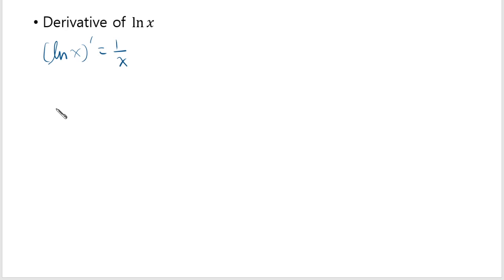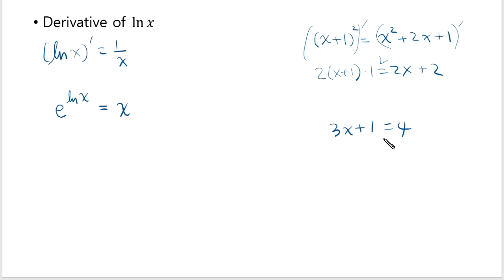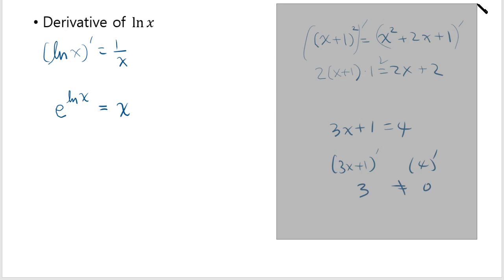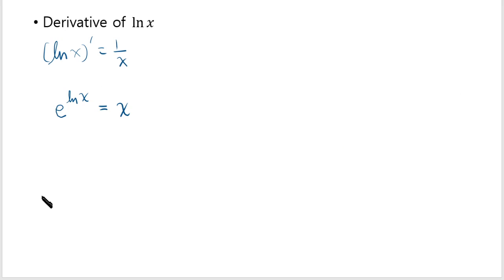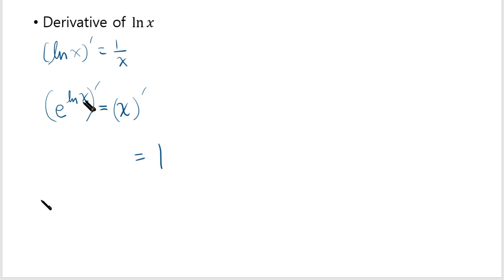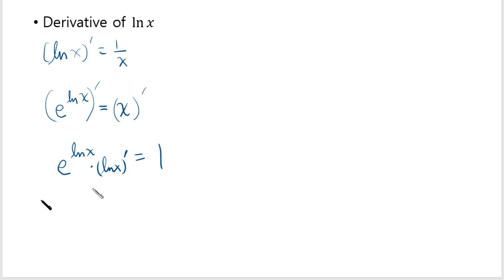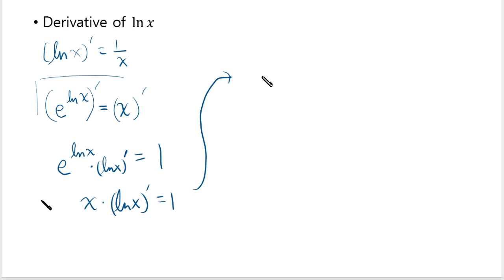Why the derivative of log is 1 over x